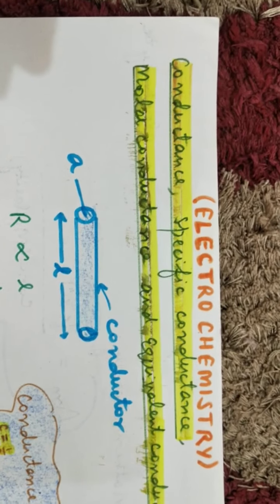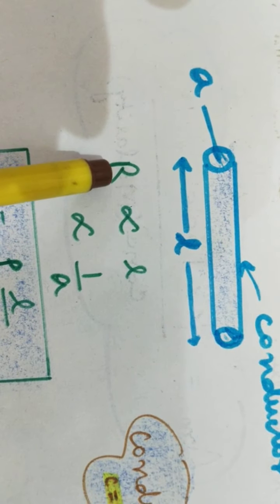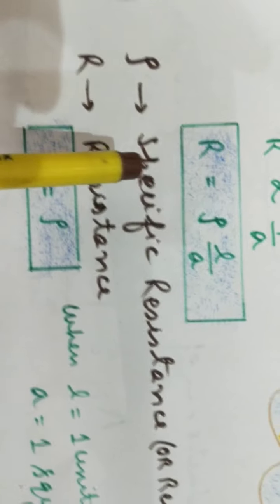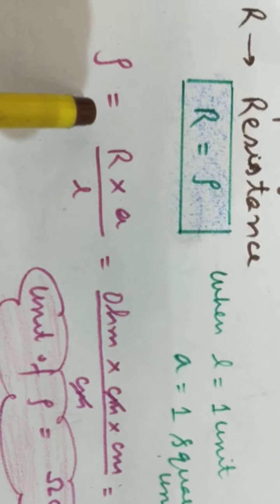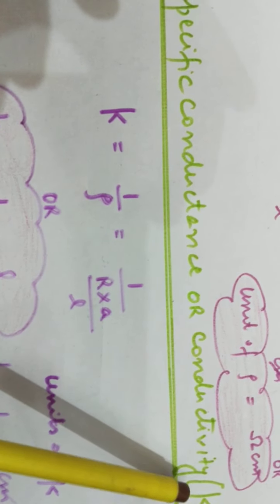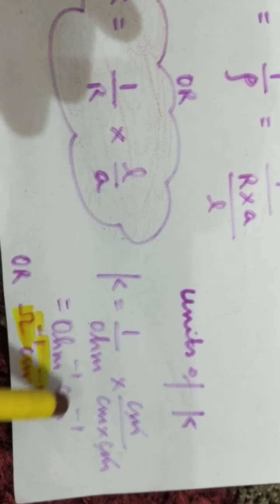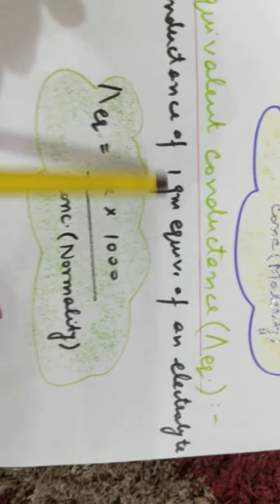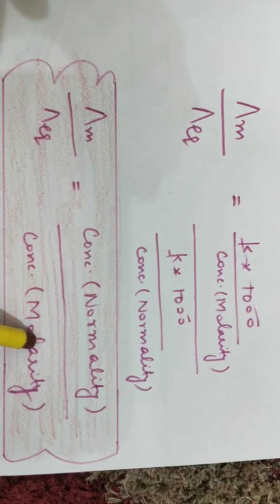Molar conductance electrochemistry12